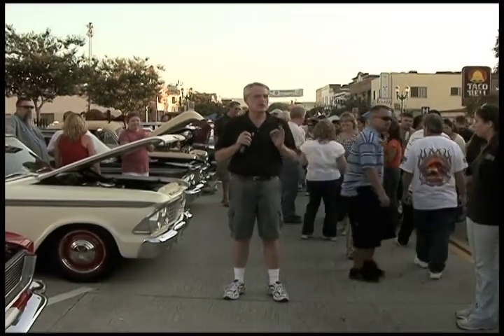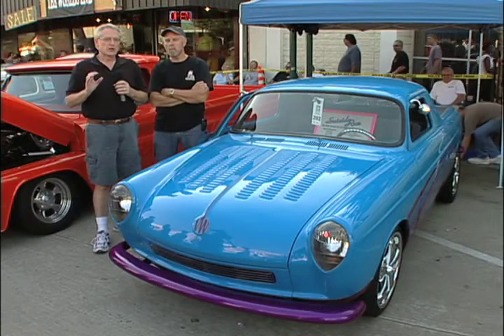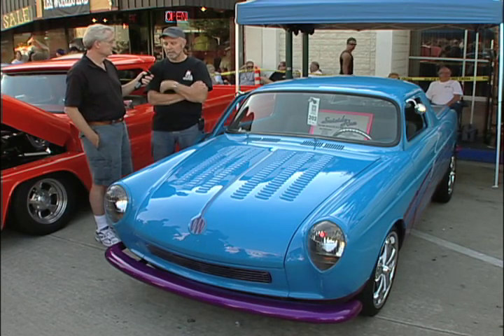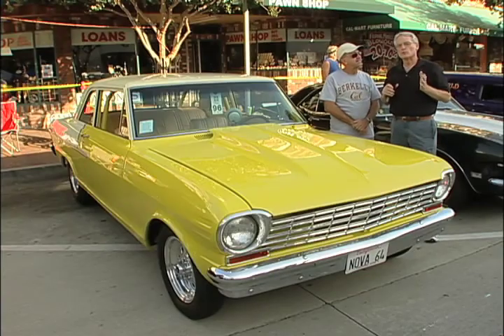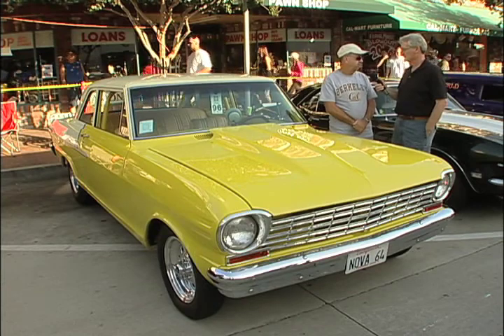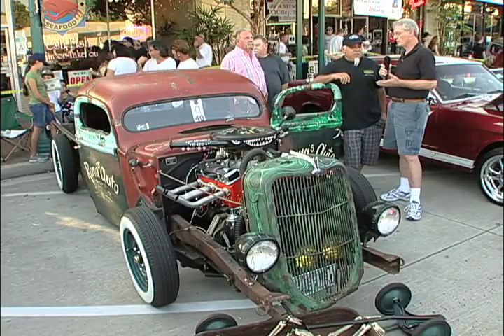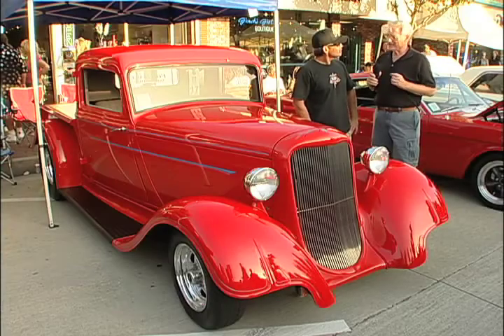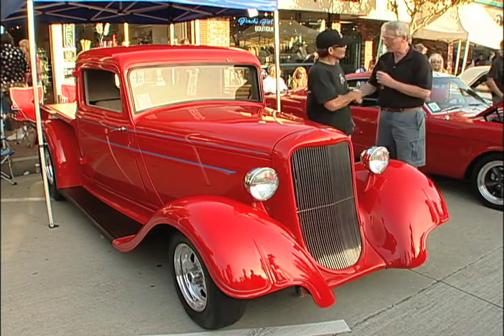Covina Thunderfest (full episode)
In this episode of The Vintage Vehicle Show, Lance Lambert is in Covina, California for the Covina Thunderfest where he talks  to owners of a 1964 Chevrolet Nova, a 1950 Ford, a 1934 Dodge Pickup and much more!